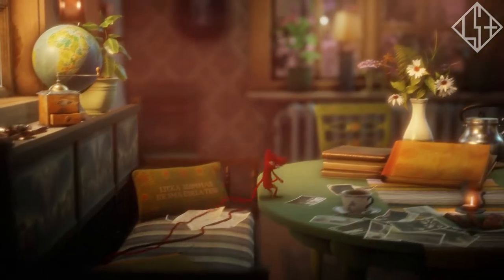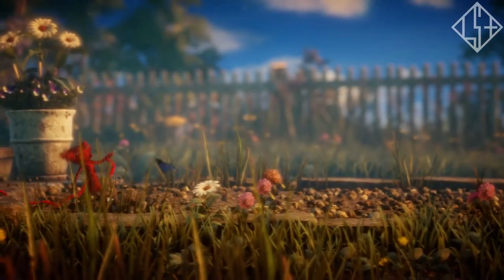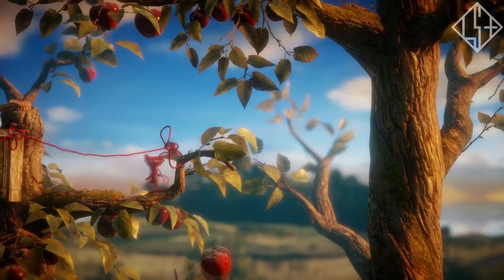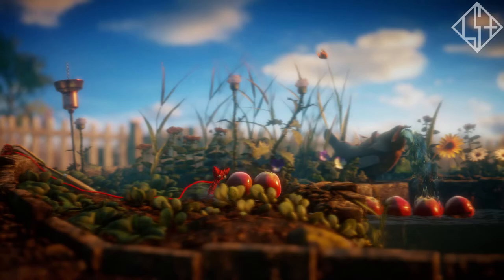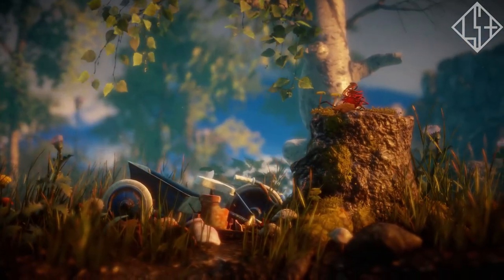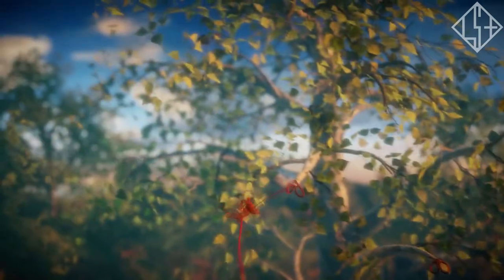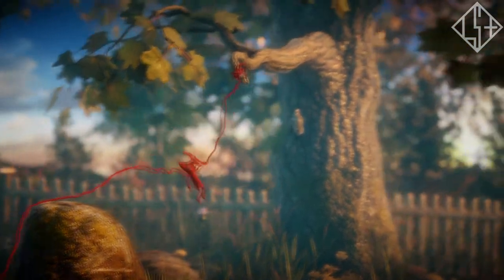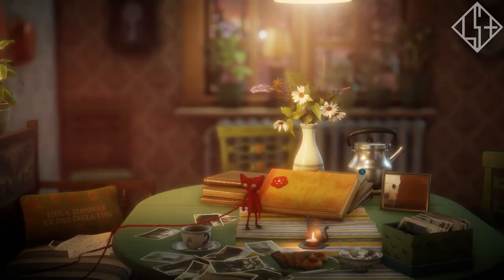Unravel - Thistle and Weeds (PC) #1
Part 1 - You need to check this game out, what a beauty!

New game out from a developer called Coldwood Interactive, published by EA.

Cost - £14.99 (Origin)

Platforms Available - XboxOne, PS4 & PS4